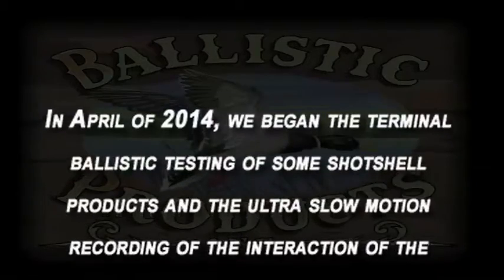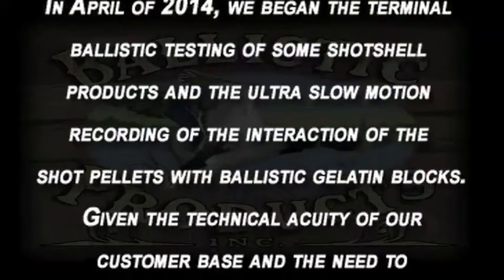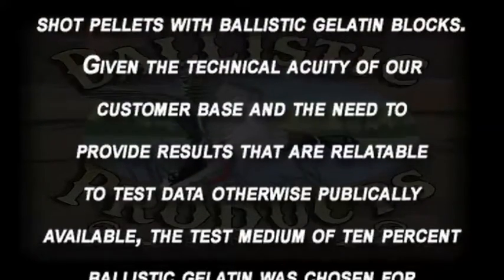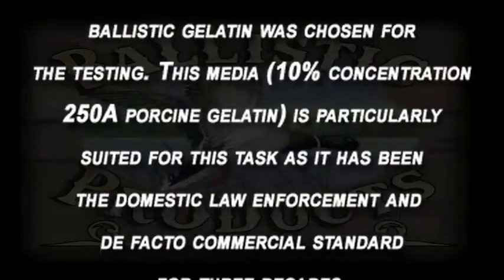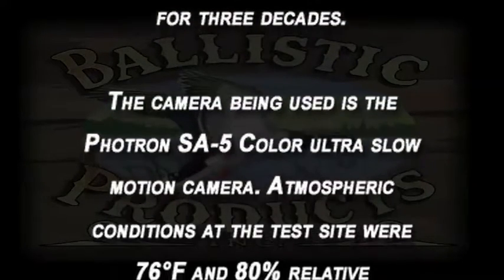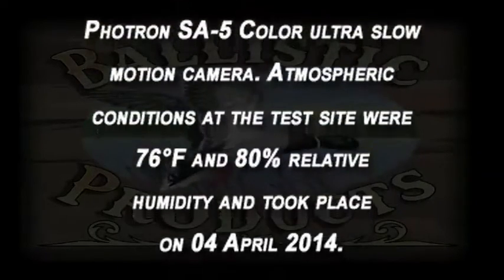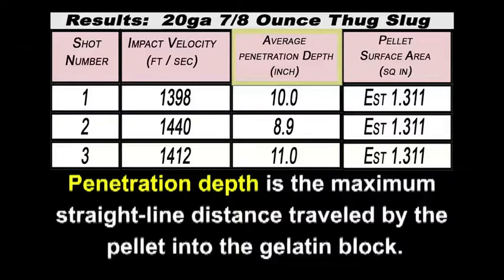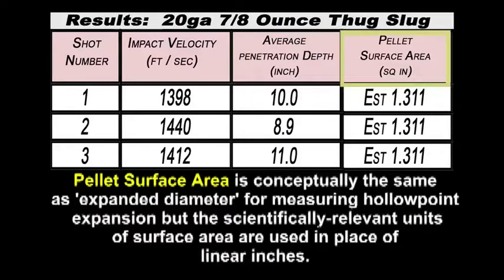Terminal Ballistic Testing 20ga Thug Slug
Terminal Ballistic Testing of the 20ga 7/8 oz. Thug Slug and the Ultra Slow Motion Recording of the interaction of the shot pellet with Ballistic Gelatin Blocks.